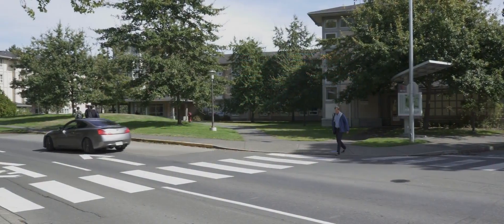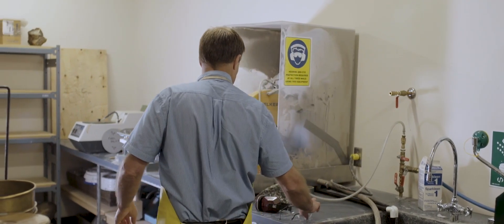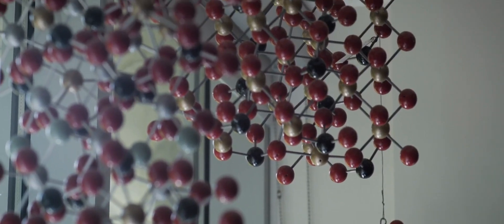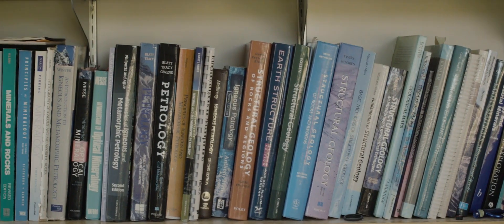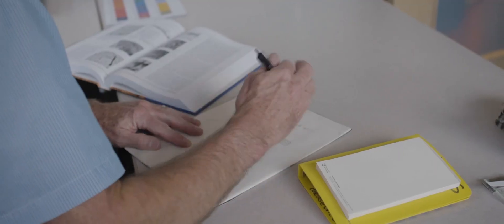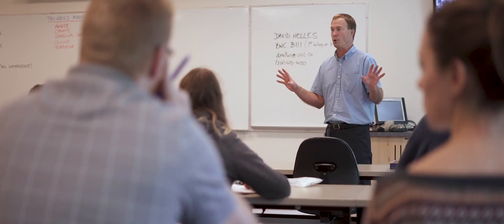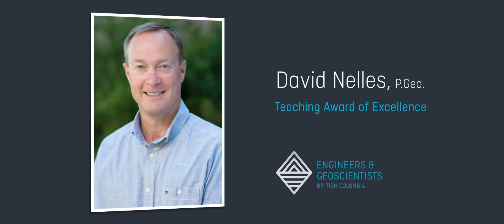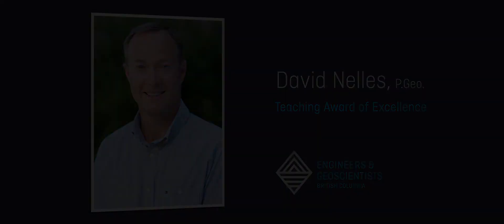David Nelles - Professional Geoscientist - Teaching Award of Excellence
Engineers and Geoscientists BC is proud to present its 2018 Teaching Award of Excellence in geoscience education to David Nelles, P.Geo.